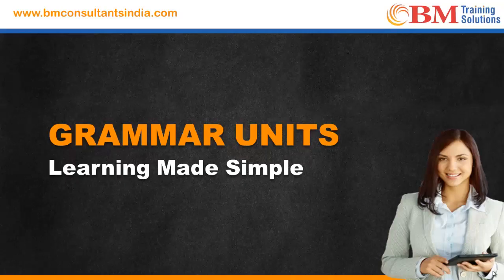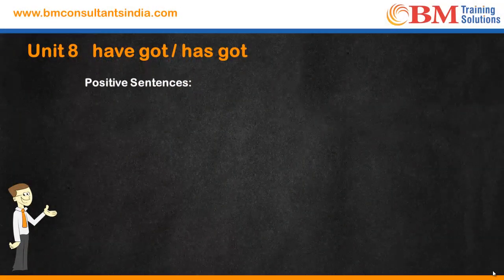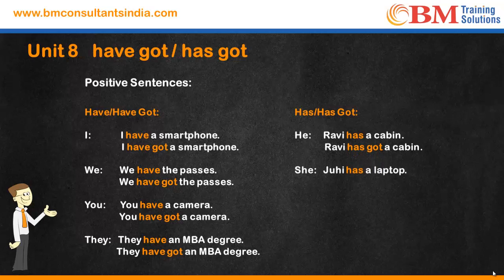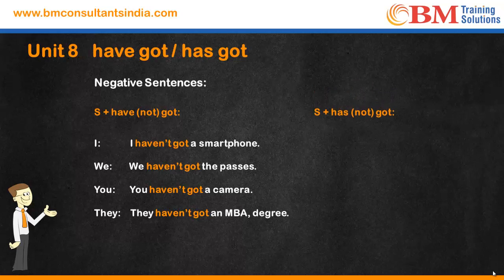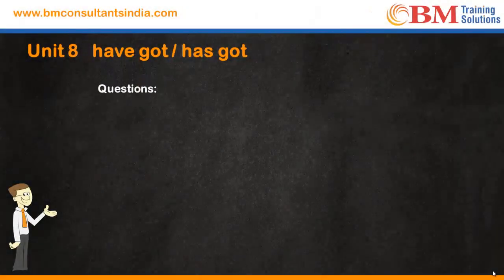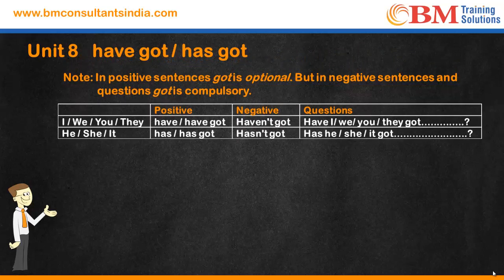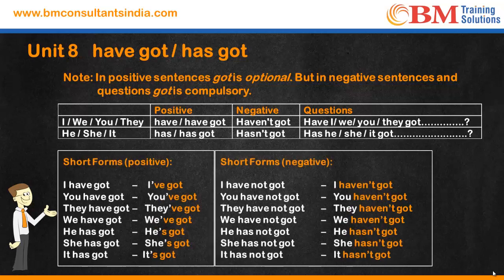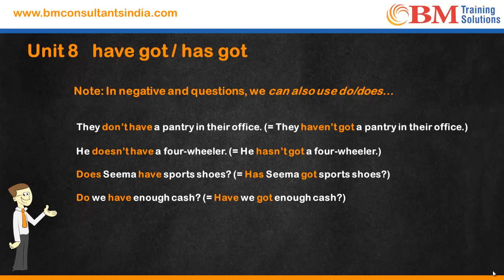How to use (Have Got & Has Got) In Present Simple Tense | English Grammar Lessons | 2019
Learn to Speak English Fluently with Our App.

How to use "Have Got" & "Has Got " - Learn English Grammar Lesson

This lesson explains how to Have Got & Has Got.

BM English Speaking introduces Free Online Basic English Grammar Lessons that you can learn  Have Got & Has Got.

By the end of this chapter, you will have known that Have Got & Has Got.

For all those who want to improve their grammar skills, do check out the

A Step by Step Guide To Clear Any Interview With Confidence,

"Six Most Common behavioural questions that you absolutely have to prepare" and
"How to Answer Tricky Questions in an Interview" -

Example (A) :Have Got & Has Got
The Boy is Thinking.
1. I have an Ice-cream
                  Or
2. I have got an Ice-cream.
                Or
3. I've Got and Ice-cream.

What we Said.
1. He has an ice-cream.
               Or
2. He has got an ice-cream.
               Or
3. He's got an Ice-cream.

Positive Sentences: Have /Has Got (I/we/You/They/He/She/It)

Have Got & Has Got
Example :
1. I Have a Smartphone.
    I Have Got a Smartphone.

2. We Have the passes.
     We Have Got the passes

3. You Have a Camera.
     You Have Got a Camera .

4. They Have an MBA Degree.
     They Have Got an MBA Degree.

5. Ravi Has a cabin.
    Ravi Has got a cabin.

6. Juhi Has a laptop.
    Juhi Has got a laptop.

7. It Has a Bluetooth.
    It Has got a Bluetooth.

Negative Sentences: Have /Has Got (I/we/You/They/He/She/It)

Example:  Subject +Have +(not )Got:

1. I Haven't Got a Smartphone.
2. We Haven't Got the passes
3. You Haven't Got a Camera.
4. They Haven't Got an MBA Degree.
5. Ravi Hasn't got a cabin.
6. Juhi Hasn't got a laptop.
7. It Hasn't  got a Bluetooth.

Questions Sentences: Have /Has Got (I/we/You/They/He/She/It)

Example:  Have +Subject +Got:

1. Have I Got a Smartphone?
2. Have We Got the passes
3. Have You Got a Camera.
4. Have They Got an MBA Degree?
5. Has Ravi got a cabin?
6. Has Juhi got a laptop?
7. Has It got a Bluetooth?

Not: In Positive  Sentence Got is optional. But in negative sentences and questions got is compulsory.

How we use: Have /Has Got (I/we/You/They).
Positive: Have /Has Got
How we use: Have /Has Got (He /She/It).
Positive: Has /Has Got

Negative: Haven't  Got
Positive: Hasn't Got

Short Forms : (Positive ) Have Got /Has Got.
Example :
1. I have got   - I've got
2. You have got   - You've got
3. They have got - They've got
4. We have got - We've got
5. He hos got  - He's got
6. She has got - She's got
7.  It has got - It's got

Short Forms : (Negative) Have Got /Has Got.
Example :
1. I have not Got  - I haven't got.
2. You have not Got  - You haven't got.
3. They have not got  - They haven't got.
4. We have not Got - We haven't got.
5. He has not Got - He hasn't Got.
6. She has not Got - She hasn't Got.
7. It has not Got -  It hasn't Got.

Note: In Negative and questions, We can Also use Do/Does.
1. They don't haves pantry in their office. (= They Haven't Got a pantry in their office.)
2. He doesn't have a four- wheeler(= He hasn't got a four-wheeler)
3.  Does Seema have sports shoes?(=Has Seems got sports shoes?)
4.  Do we have enough cash? (= Have we got enough cash?)